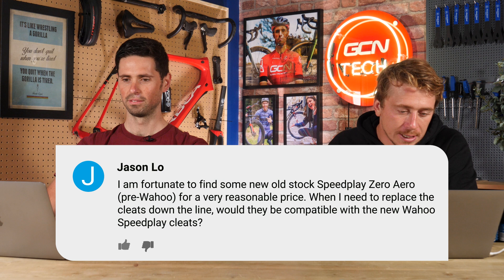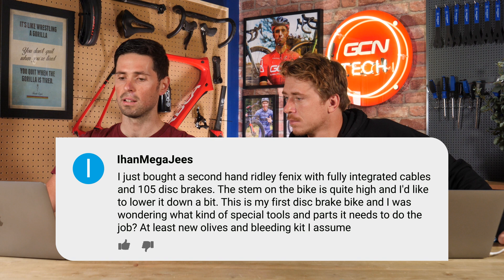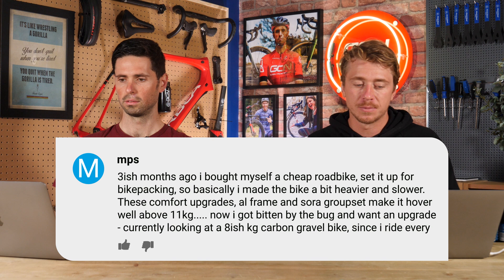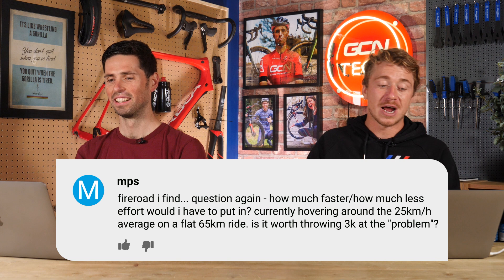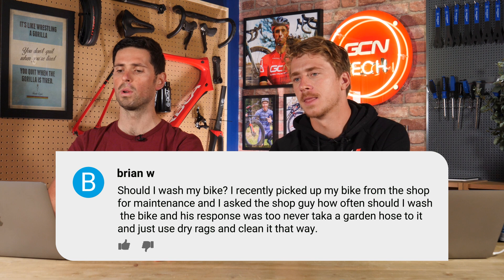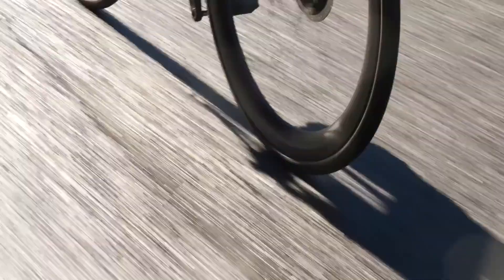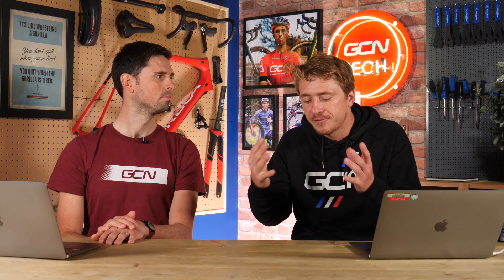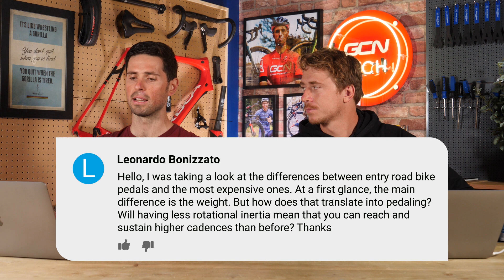Should I Buy A Used High Spec Bike Or A New Lower Spec Bike? | GCN Tech Clinic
Alex is joined by Hank on this week’s Tech Clinic. They answer your questions on buying used vs buying new, lowering a stem with integrated cables, whether you can run tyres under the manufacturer’s recommended pressures, why British bikes have the rear brake on the left, and even more!

Chapters:
0:00 Intro
0:25 New cleats compatible with old Speedplay pedals?
1:01 Lower stem with integrated cables?
2:33 How much faster is a lighter bike?
4:40 Should I not wash my bike with water?
5:36 Can I run tyres under recommended pressure?
6:38 High spec used bike or lower spec new bike?
7:49 Do more expensive pedals increase cadence?
8:51 Why do some bikes have the rear brake on the left?

If you have a tech queries of your own, you can send it to us in the comments below, using the hashtag AskGCNTech and we may include it in a future episode! 💬👇